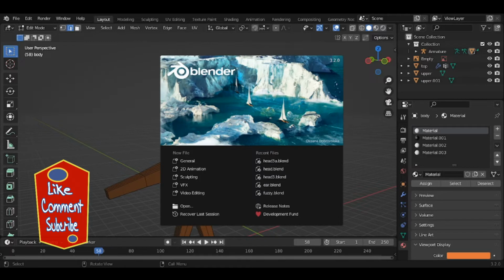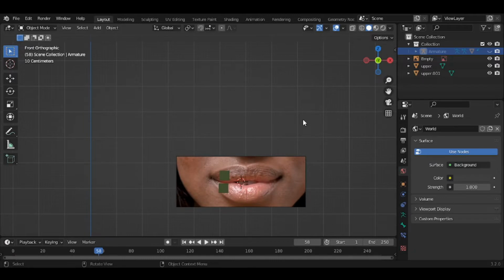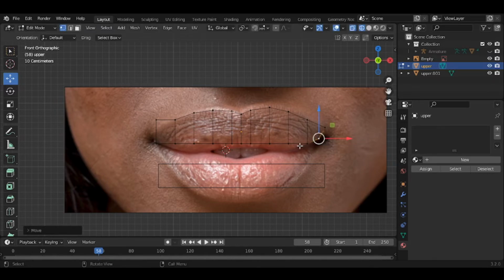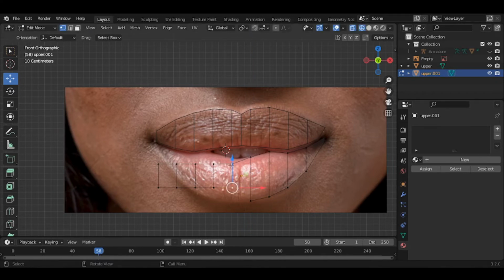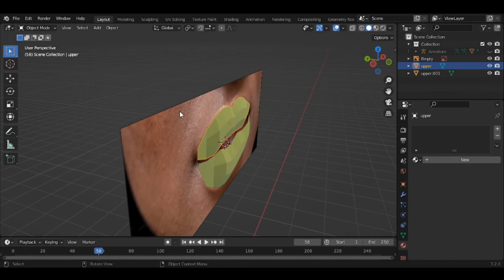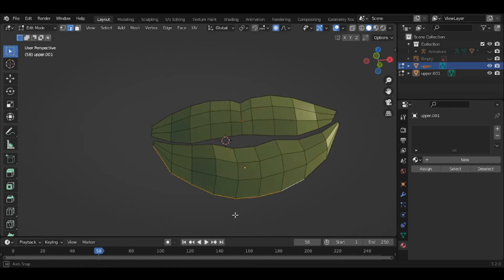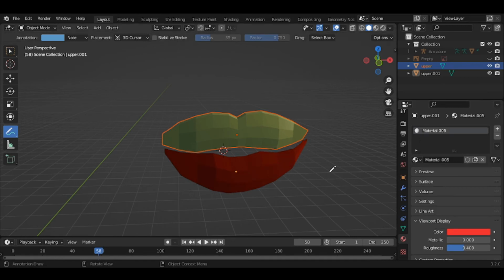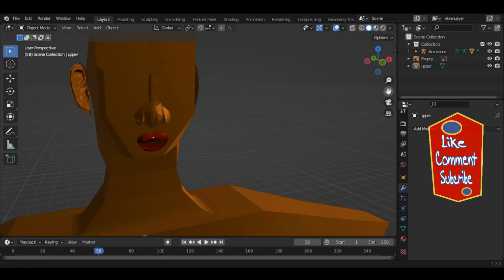Blender Make Easy Lips No Hassles: Baltimore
The lips are the visible body part at the mouth of many animals, including humans.[1] Lips are soft, movable, and serve as the opening for food intake and in the articulation of sound and speech. Human lips are a tactile sensory organ, and can be an erogenous zone when used in kissing and other acts of intimacy.